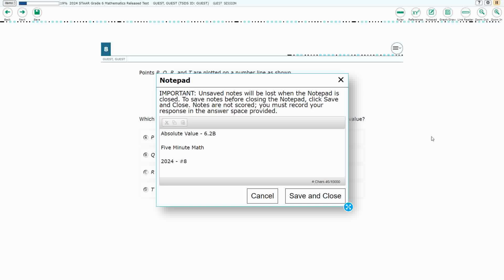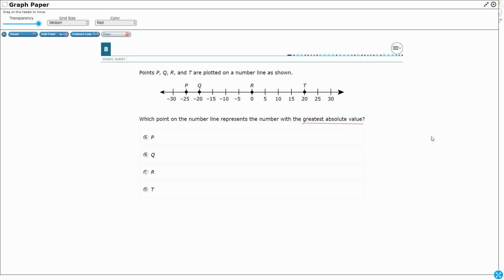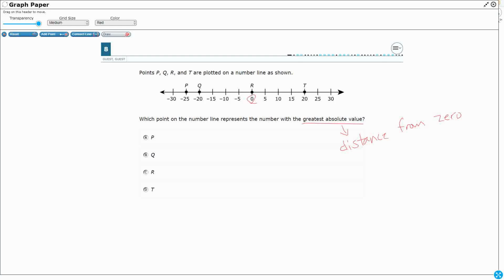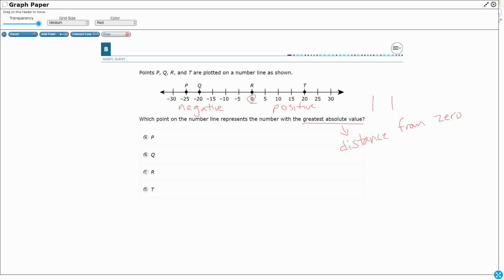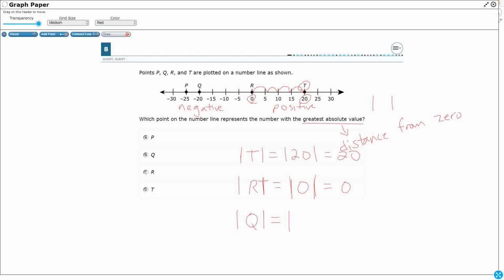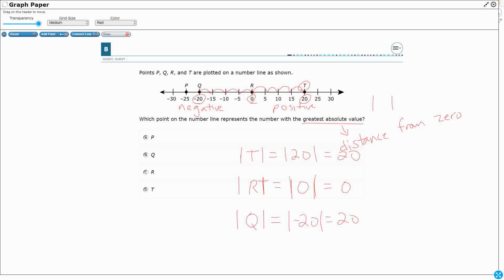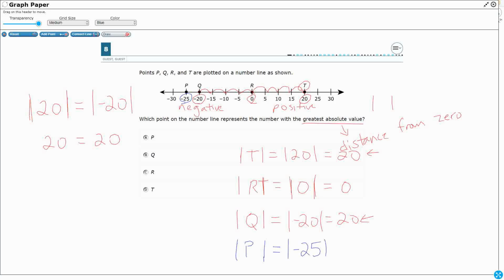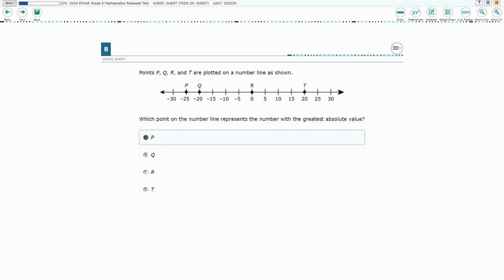6th Grade STAAR Practice Absolute Value (6.2B - #5)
Practice identifying a number, its opposite, and its absolute value with a test item from the 2024 STAAR test (#8 - 6.2B).